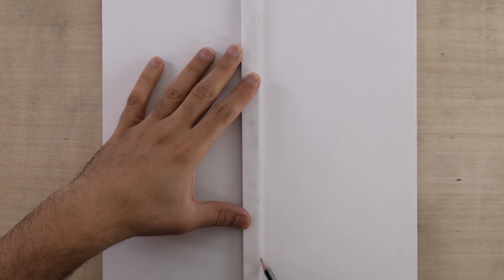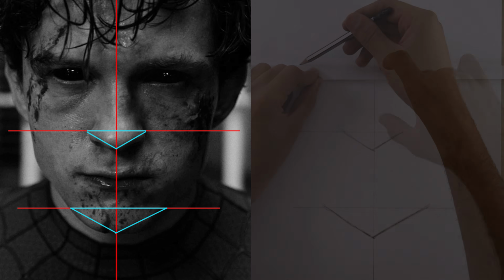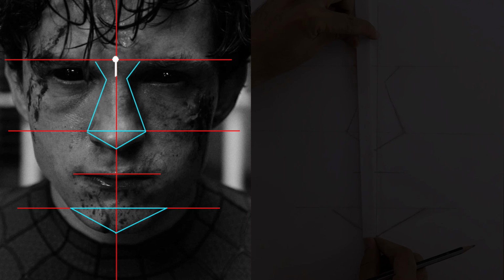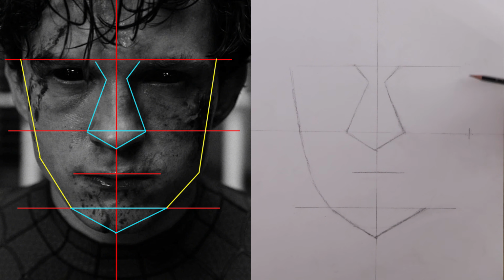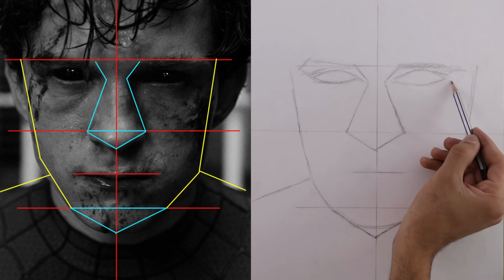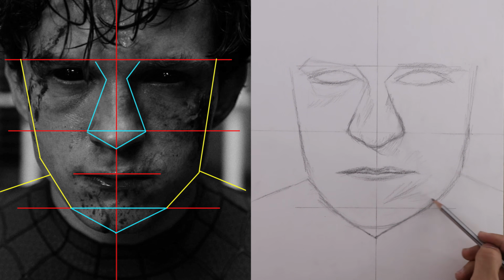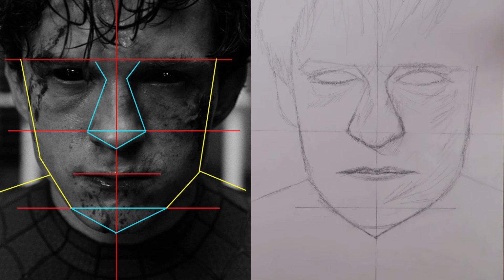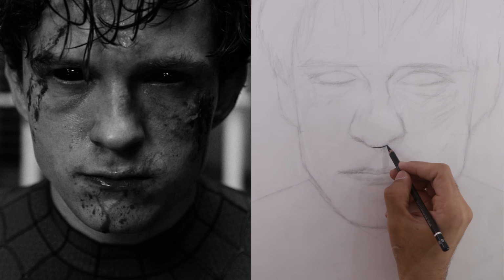How to Draw Spider-Man with Perfect Proportions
Stop guessing your outlines and start building portraits with confidence.
In this step-by-step Spider-Man portrait tutorial, you'll learn how to create accurate construction lines, simplify complex shapes, and build a solid outline before adding realistic shading.
This lesson isn't just about drawing Spider-Man—it's about understanding the thinking process behind every successful portrait. Instead of memorizing lines, you'll learn how to create your own construction guides that work for any face.

In this tutorial, you'll learn:
How to place accurate construction lines
How to simplify complex portraits into basic shapes
How to build a clean Spider-Man outline
How to avoid common outline mistakes
How shading transforms a simple sketch into a realistic portrait

Whether you're a beginner or an experienced artist, these portrait drawing techniques will help you draw with more accuracy and confidence.

00:00 Intro
00:14 Building the Construction Lines
01:54 Refining the Outline
03:42 Shading the Portrait
09:18 Drawing the Hair & Forehead
10:48 Finishing the Body
11:33 Final Touches & Background